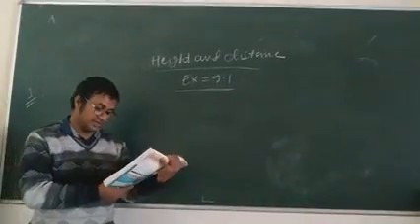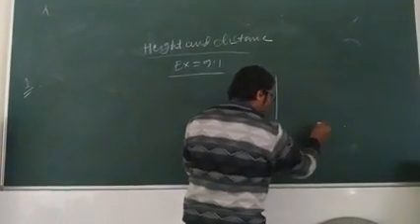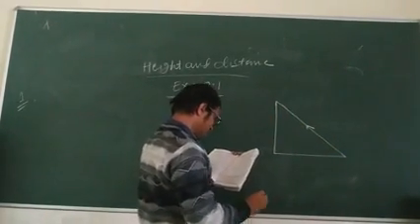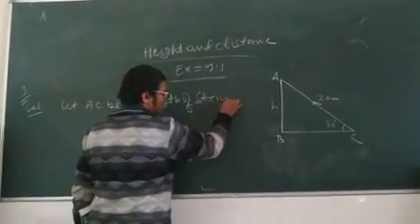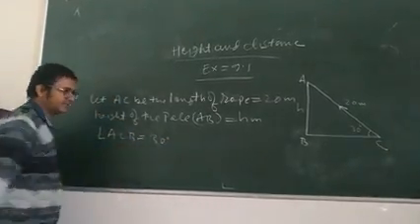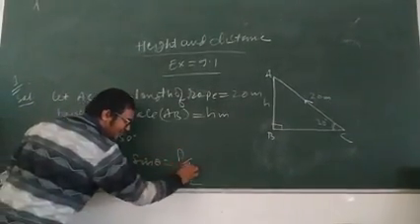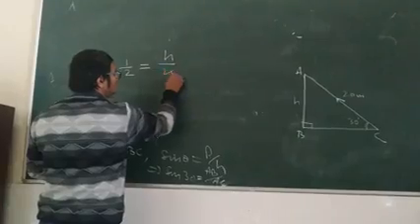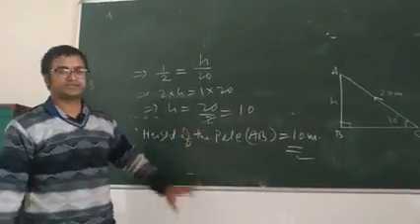Ex:9.1(x) question no:1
Height and Distances